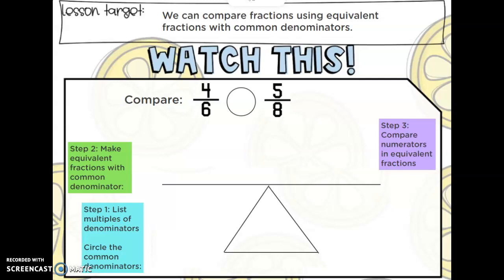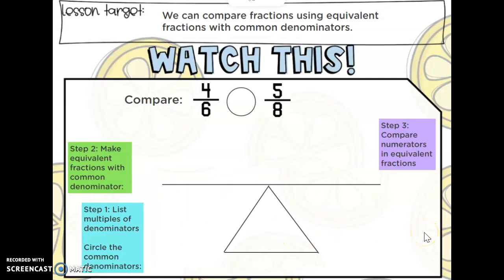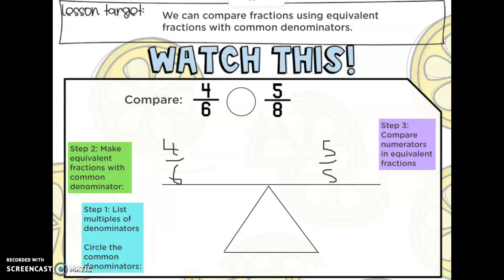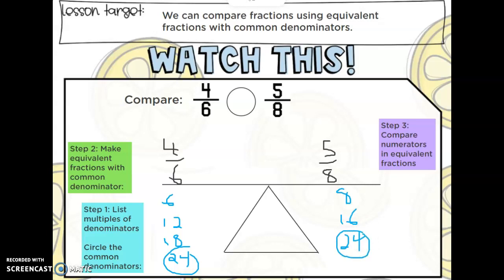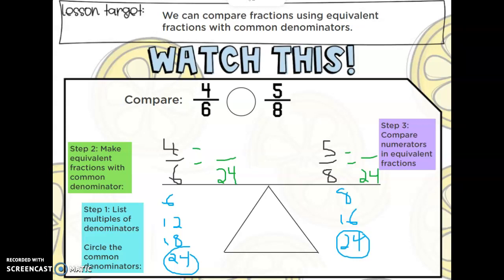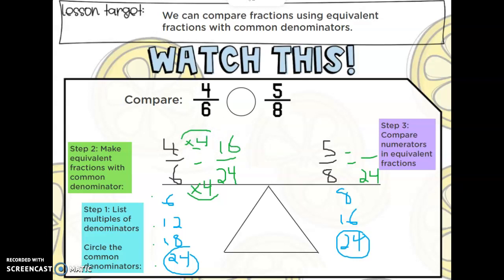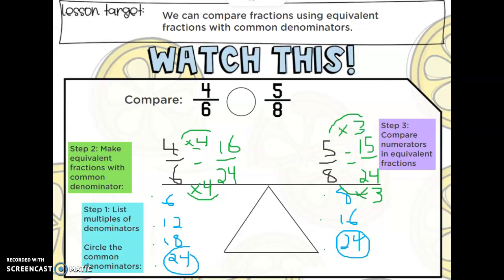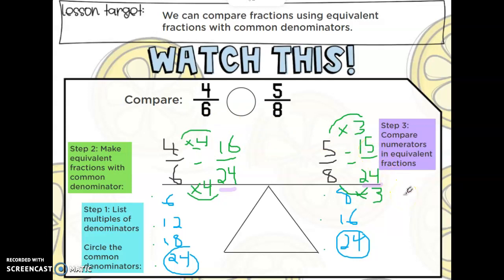Comparing Fractions Common Denominators